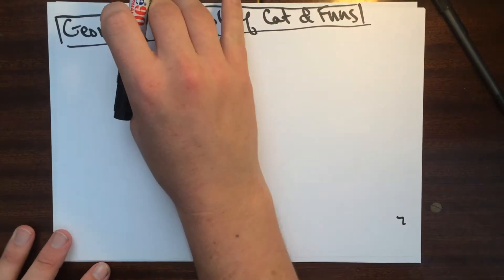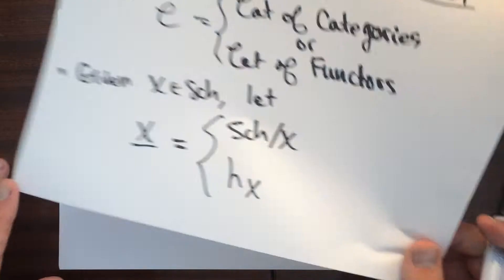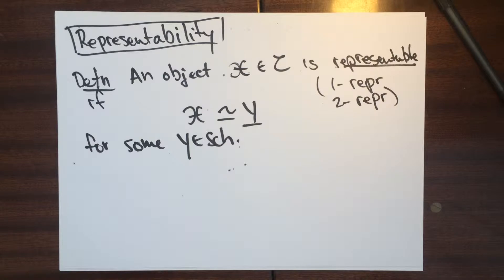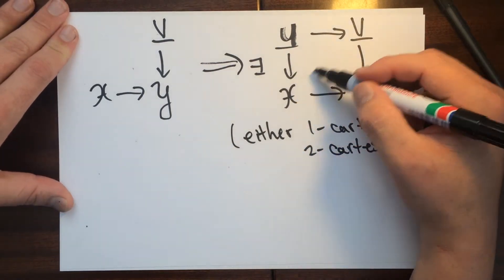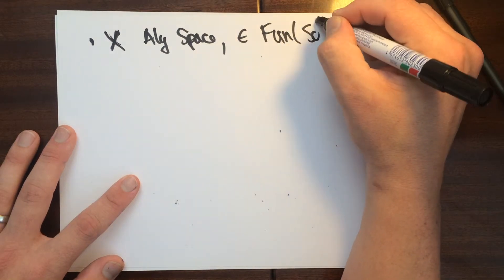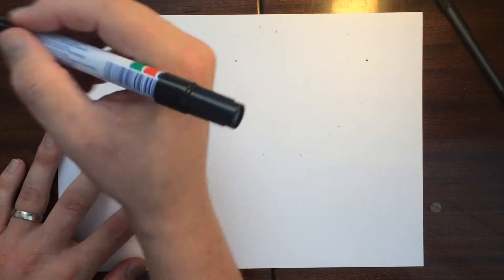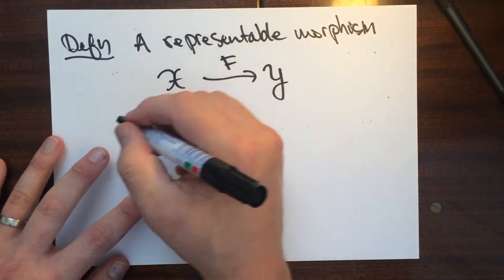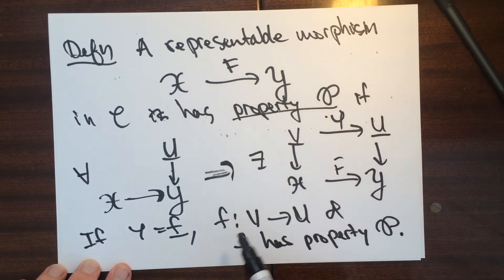Algebraic Spaces and Stacks: Representabilty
We define what it means for a functor to be representable.
We define what it means for a category to be representable.